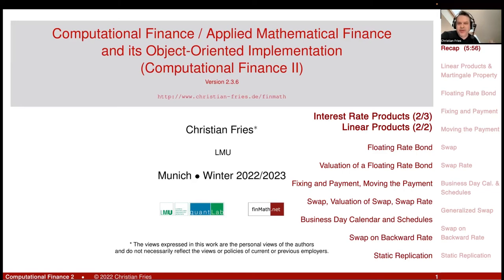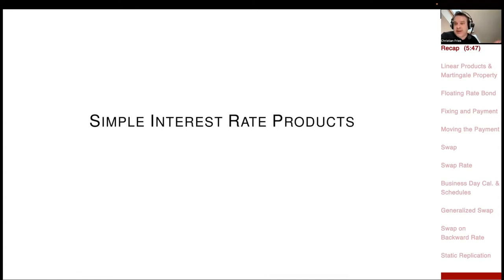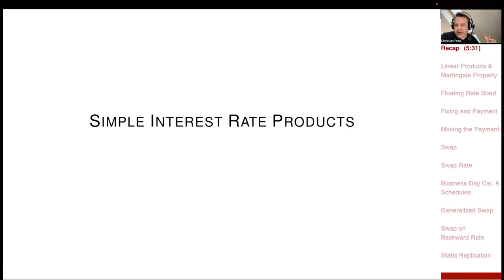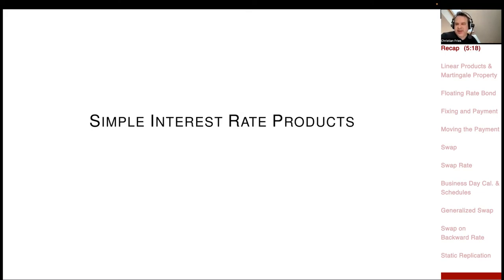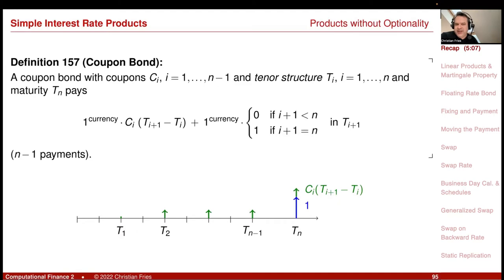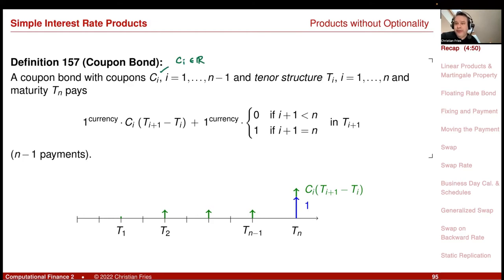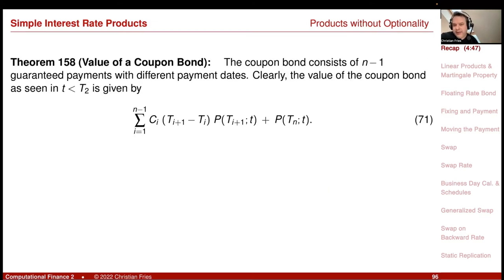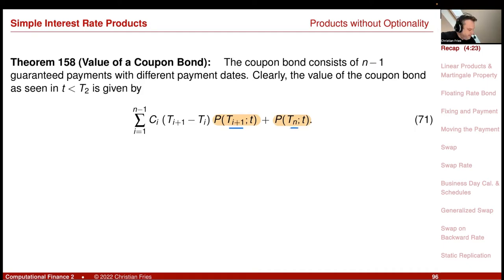Lecture 2022-2 (05): Comp. Fin. 2 / Applied Mathematical Finance: Simple Interest Rate Products 2/2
Lecture 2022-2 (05): Computational Finance 2 / Applied Mathematical Finance: Simple Interest Rate Products (Part 2/2)

- Floating Rate Bond

- Valuation of a Floating Rate Bond

Fixing and Payment Date
- Moving the Payment Date

Swap
- Valuation of Swap
- Swap Rate
- Swap Annuity

Business Day Calendar and Schedules

- Swap on Backward Rate

- Static Replication